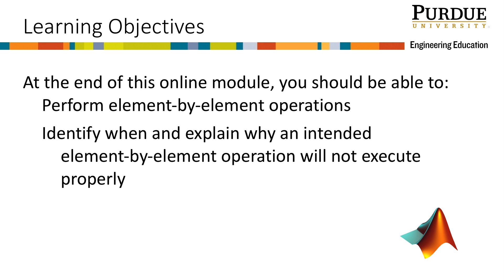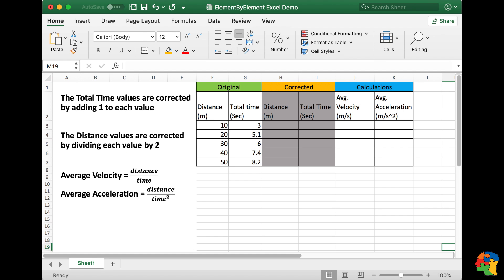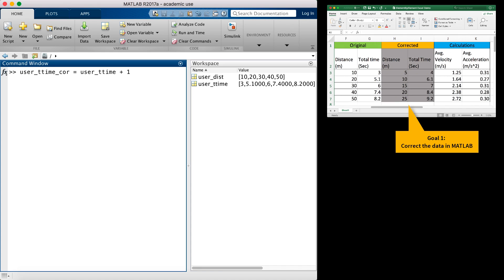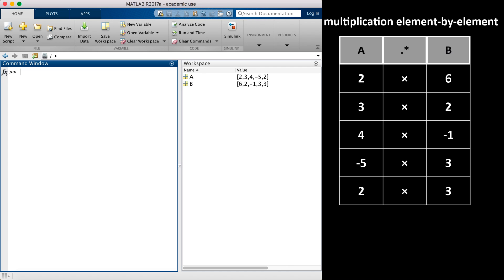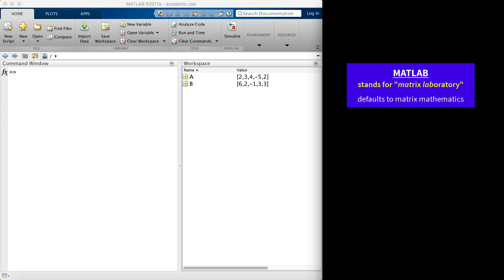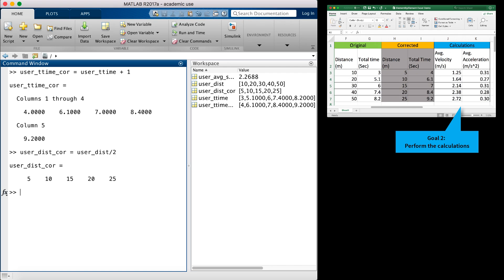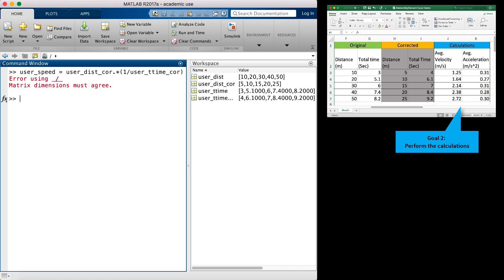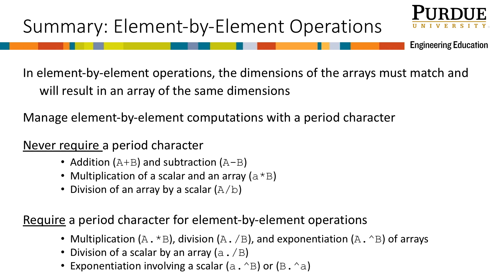Element by Element Operations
0:00 Introduction
0:14 Problem Context
1:03 Calculation in Excel
1:42 MATLAB Demonstration
6:53 Summary